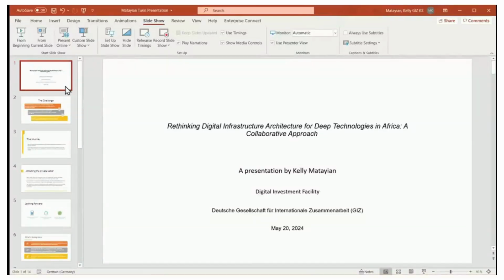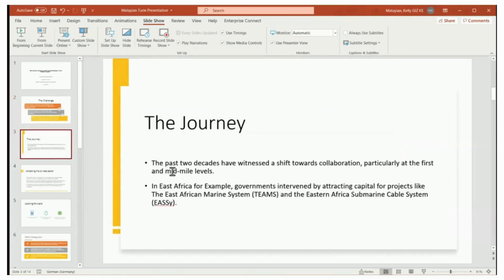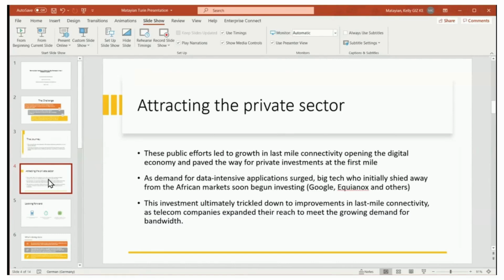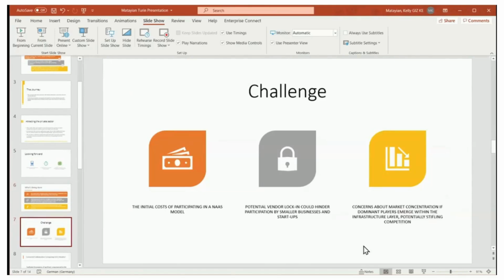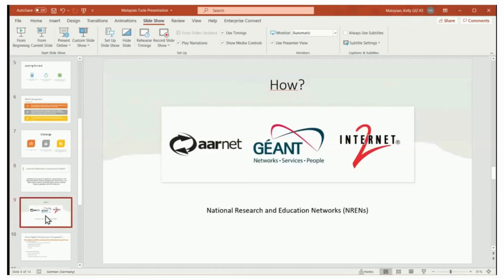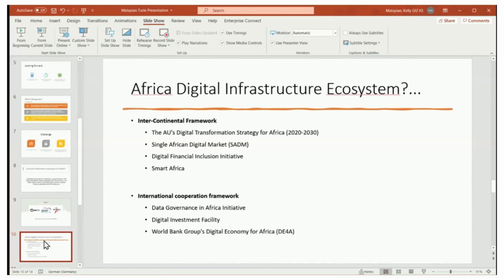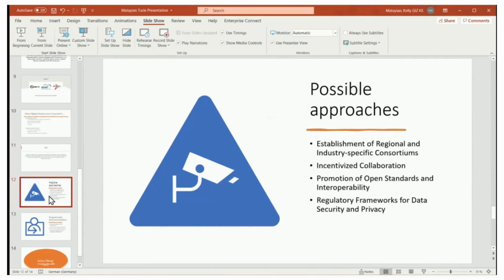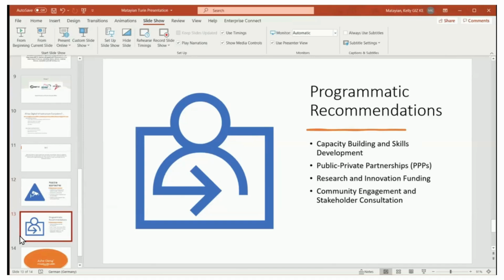Kelly Matayian, Deutsche Gesellschaft für Internationale Zusammenarbeit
Rethinking Digital Infrastructure Architecture for Deep Technologies in Africa: A Collaborative Approach